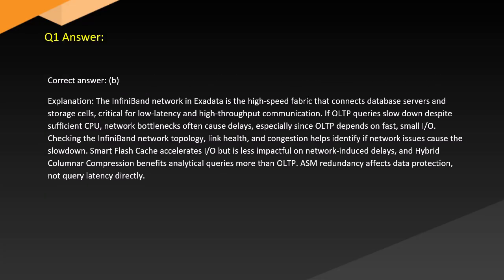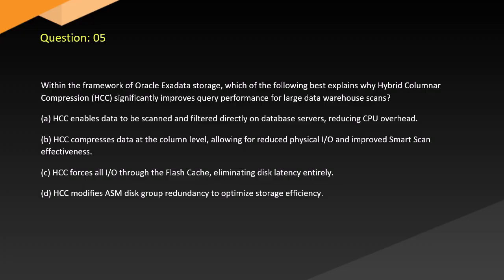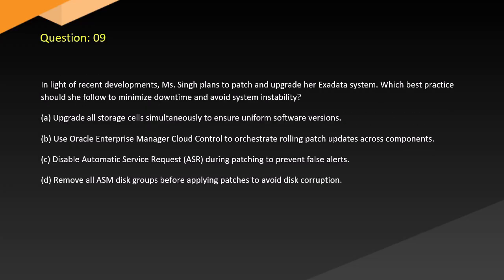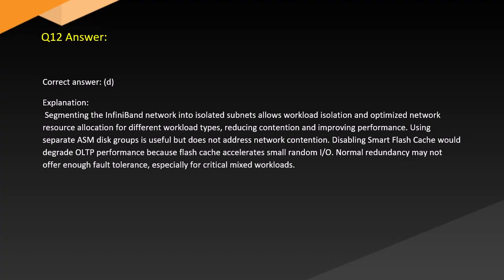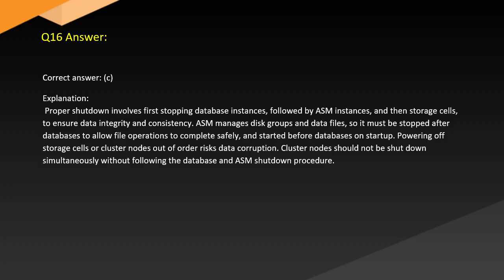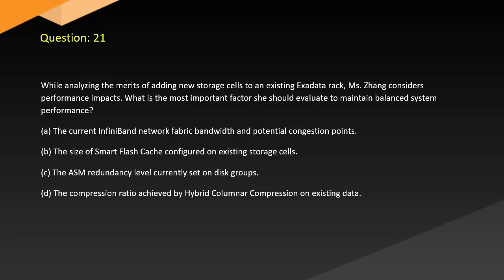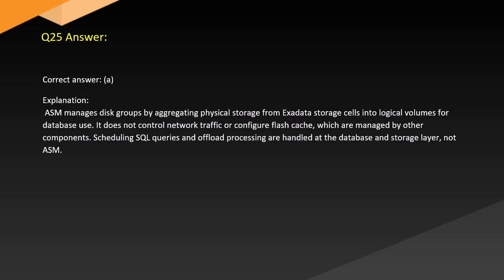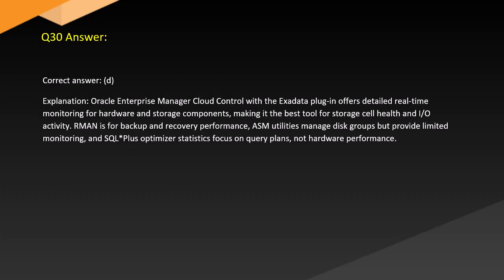1z0 027 Oracle Exadata Database Machine X3 Administration